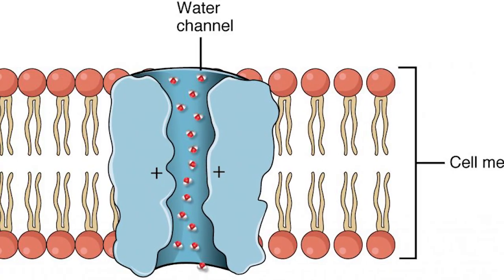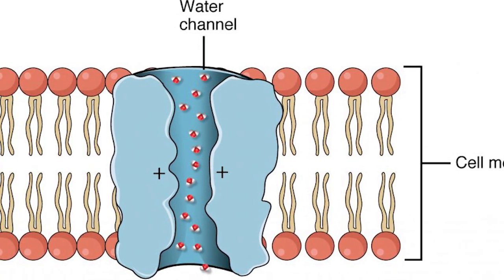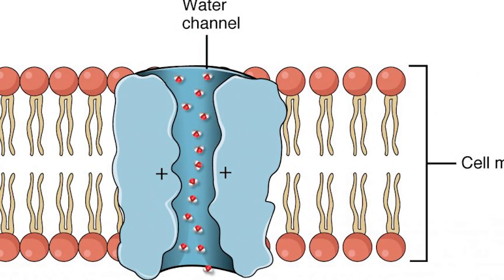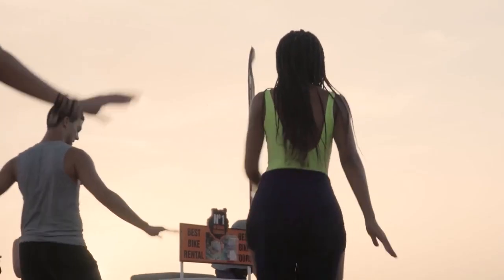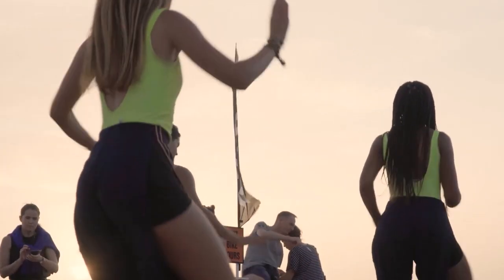integrated science - 1 secondary - term 1 - lesson 1 - part 1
شرح منهج العلوم المتكاملة لغات — الصف الأول الثانوي